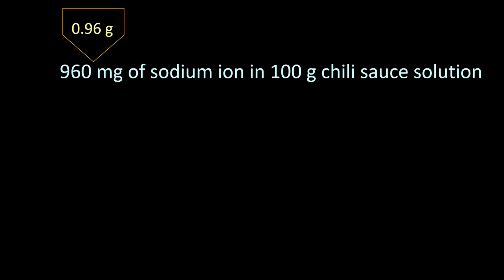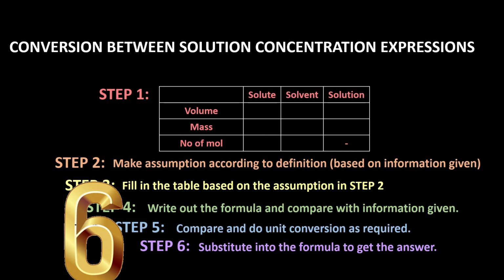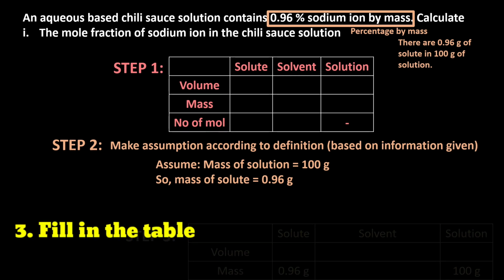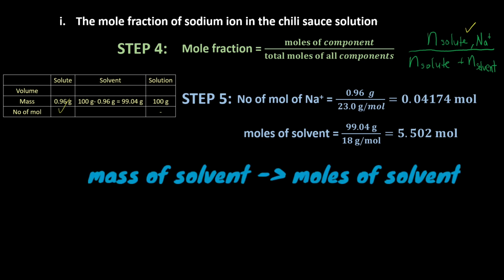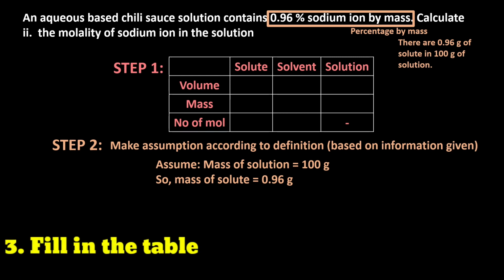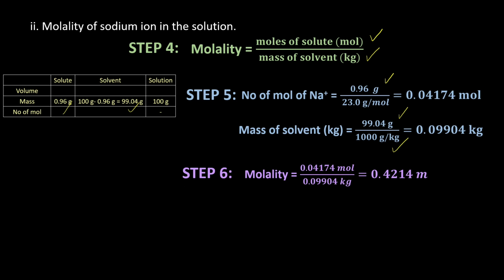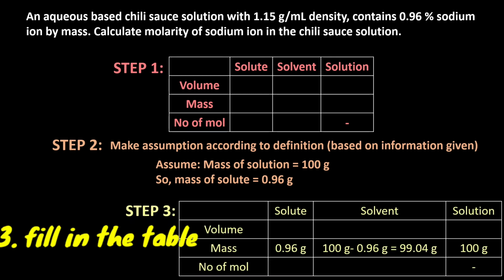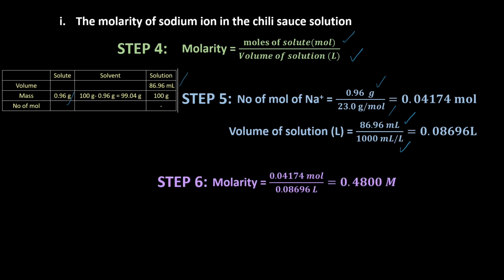Solution Concentration Calculations Part 2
1.2 Mole Concept
e) Calculate each of the following concentration measurements: Molarity, Molality, Mole fraction, Percentage by mass, Percentage by volume

In this video, I share step-by-step on how to do conversion between solution concentration expressions/ terms.
03:57: Convert percentage by mass (mass percent) to mole fraction
09:00: Convert percentage by mass (mass percent) to molality
13:45: Convert percentage by mass (mass percent) to molarity (using density of solution term)